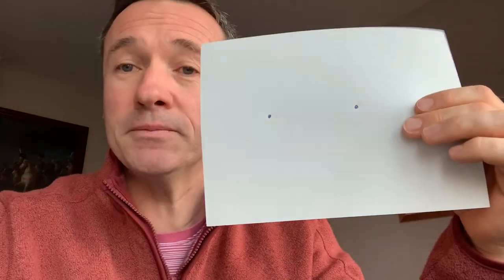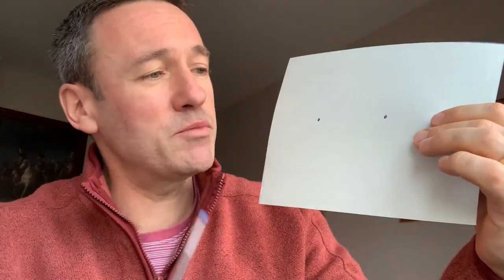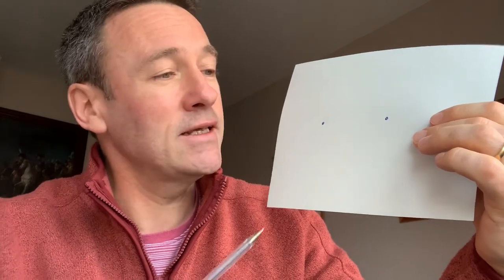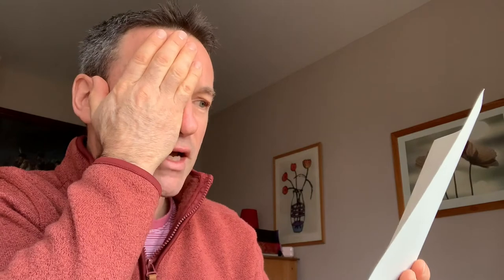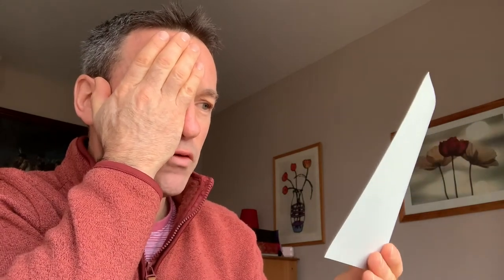Blindspots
In this video, learn about the real blindspot we all have, and a top tip for tackling the day to day blindspots.